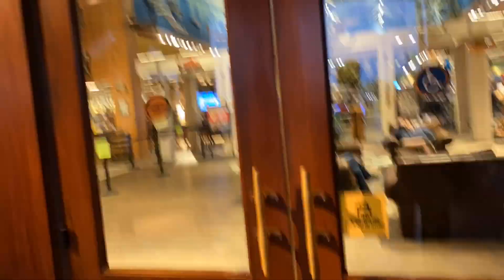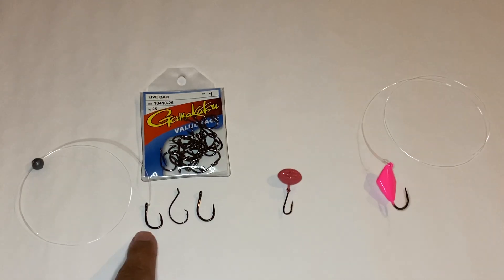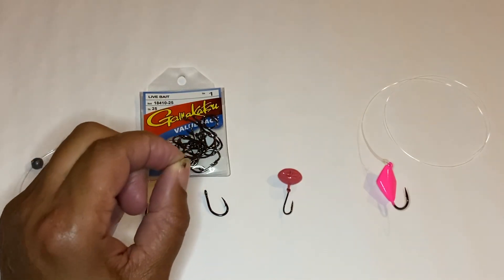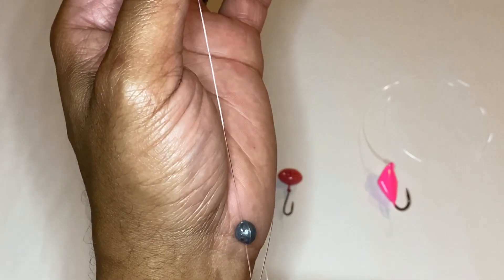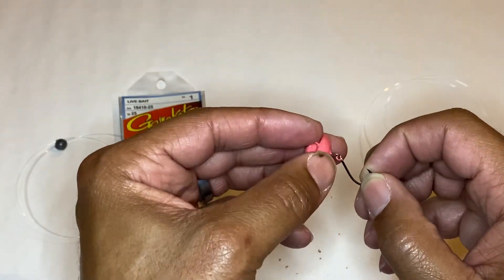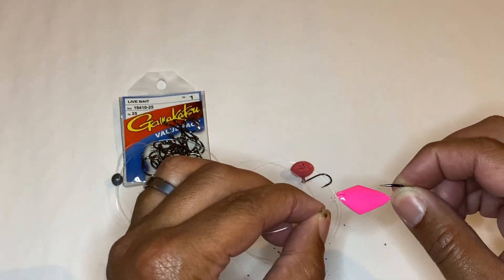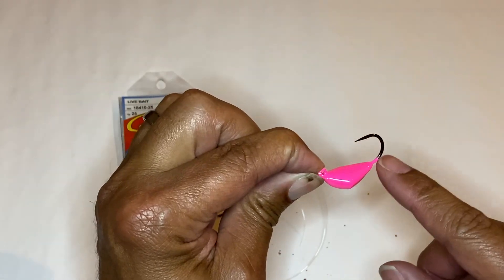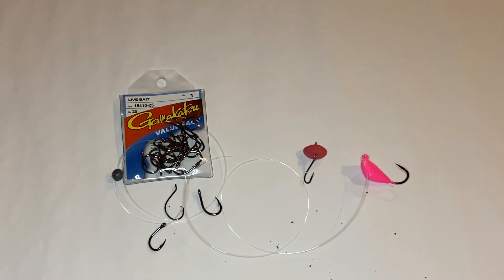CATCH MORE SHEEPSHEAD - My Favorite Hooks For Catching Sheepshead Consistently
In this video I talk about the three types of hooks/jigs that I use when fishing for Sheepshead in the Tampa Bay area. I'm not claiming that these are the best, but these are what I consistently catch these sometimes finicky convict fish with.

When fishing in saltwater, ensure that you are using saltwater hooks. I typically use the NS Black or dark color live bait hooks. The Sheesphead Jigs and Bottom Sweeper Jigs come in multiple colors and sizes. Check them out, they catch fish!

▬▬ Hooks Used ▬▬
Owner Live Bait Hook #1
Gamakatsu Live Bait Hook #1
Gamakatsu Circle Octopus Hook #1